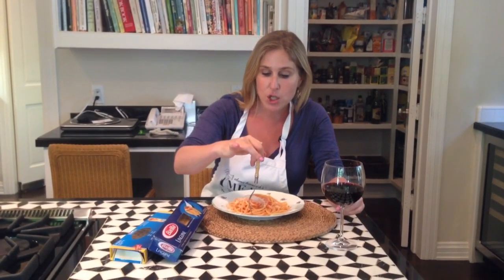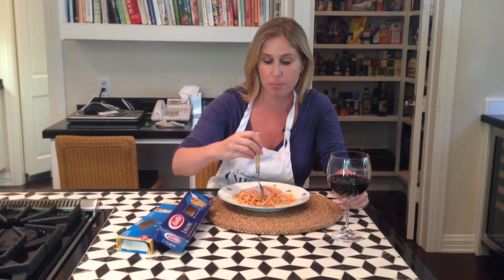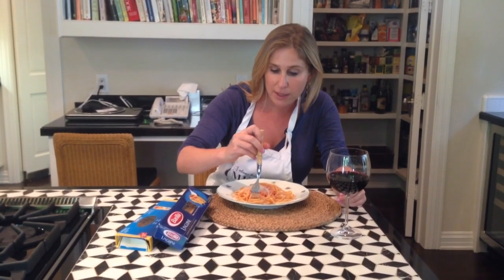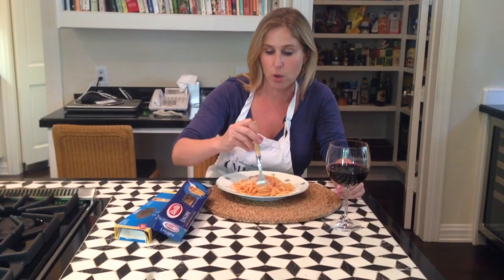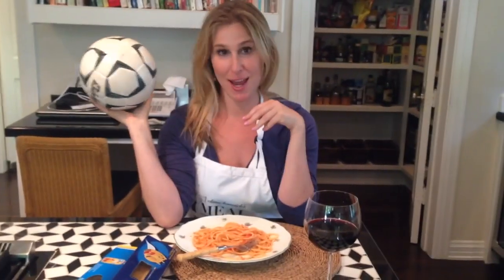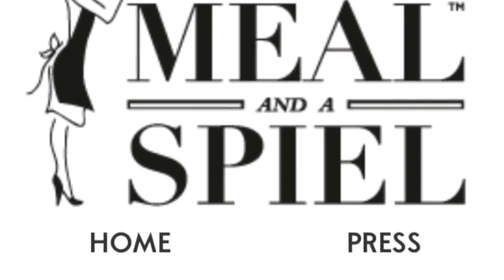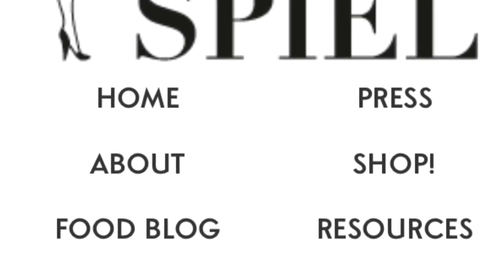How To Eat Spaghetti Like A Pro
Do you twirl your pasta like an Italian? Do you know the art of spaghetti eating? Expert Elana Horwich will school you.

Want Italy to win the World Cup? Then align your energy with proper italian eating!